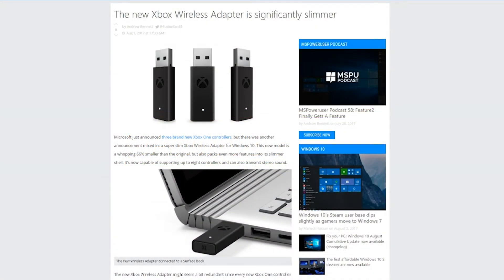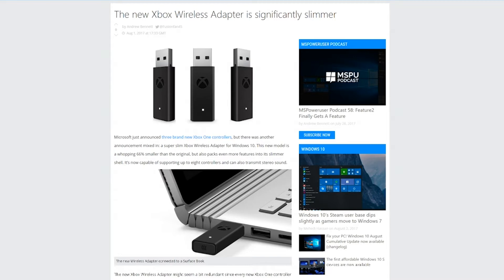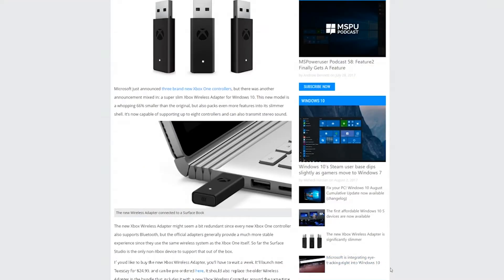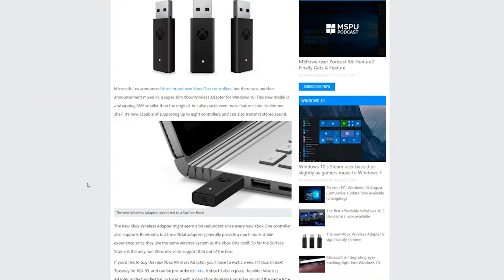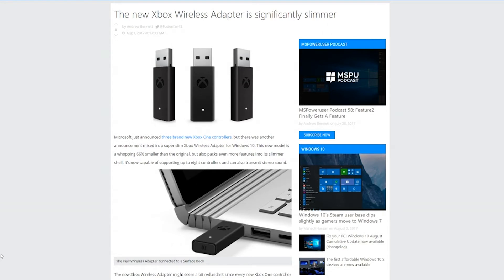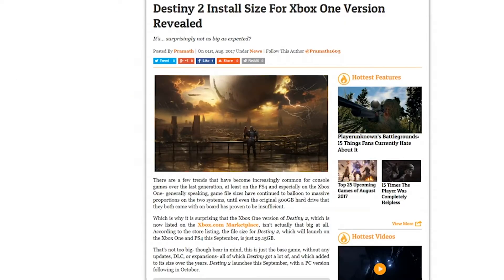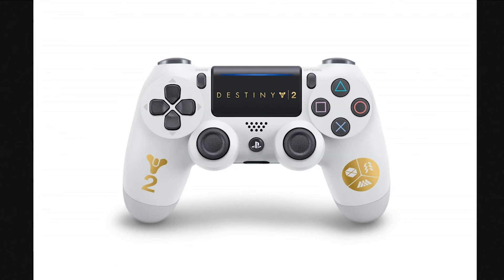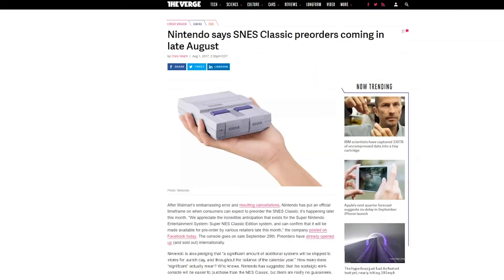Destiny 2 Install Size Reveal And Destiny 2 LE DS4 | New Wireless Xbox One Adaptor And Controllers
If you need a good group of guy to play some of the best games with don't look any further.